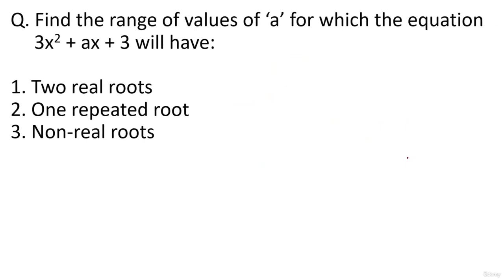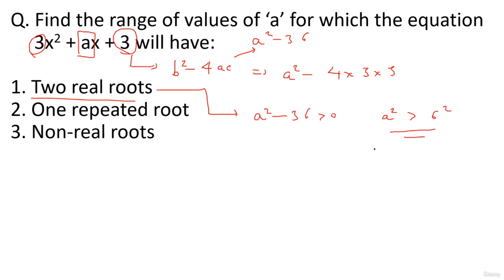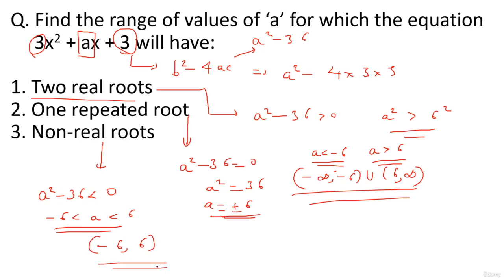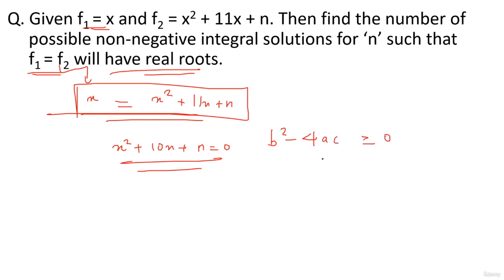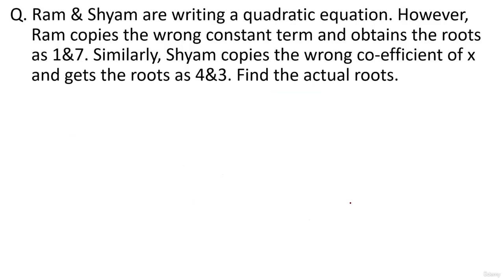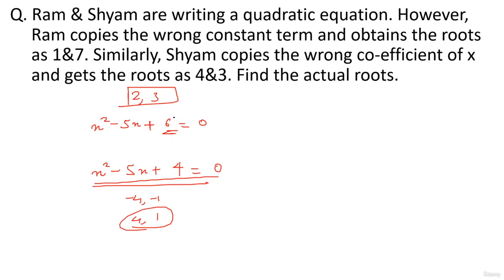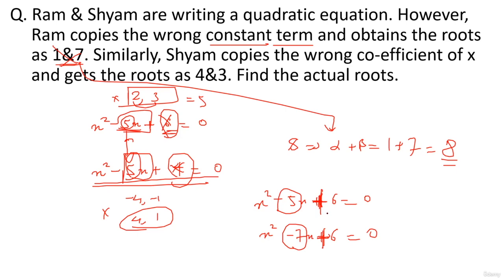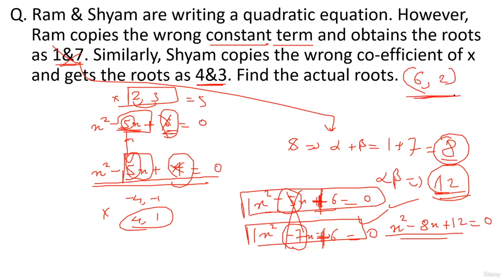CAT Prep | MBA Exam | CRT | Bank Exams | Lecture 46 Application of roots of Quadratic Equations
In this video, we will apply the concept of nature of roots of quadratic equations to solve questions.